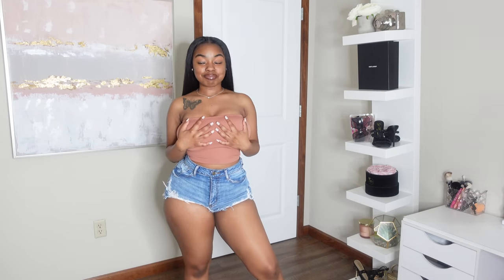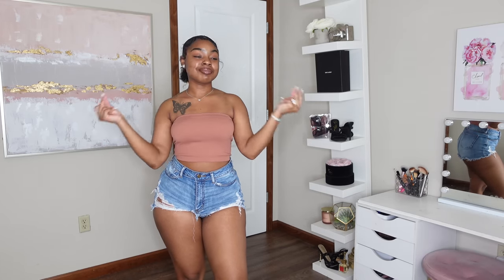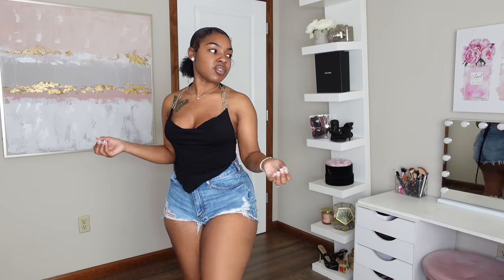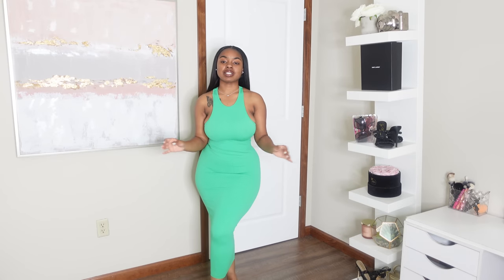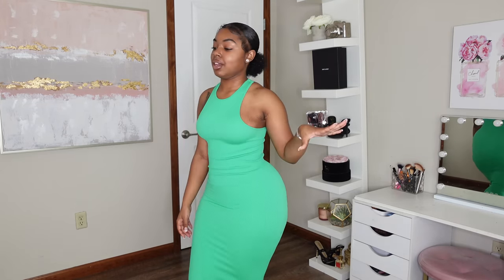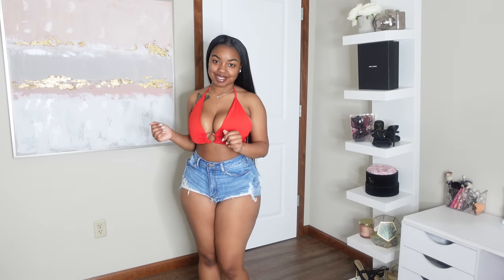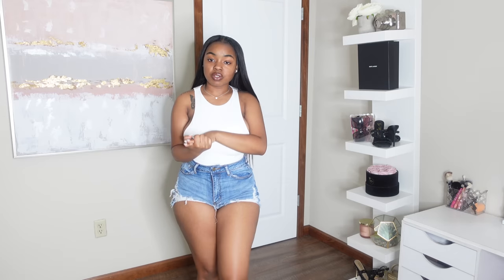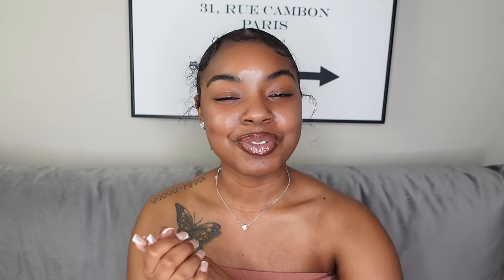BREAST REDUCTION Before And After Try On | 6 Week Post-Op | Luxury Tot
*some links may be of a similar style piece due to unavailability of certain items.

Taupe Tube Top (S/M)

Black Chain Halter Top (L)

Umber Skims Bralette (M)

Umber Skims Leggings (M)

Green Maxi Dress (XS)

Red Ring Detail Halter Top (US 10)

White Bodysuit (M)

Intro, Outro, And Banner By @introsbysav